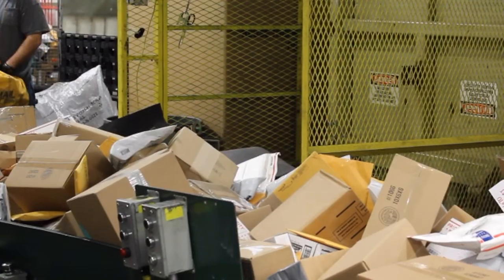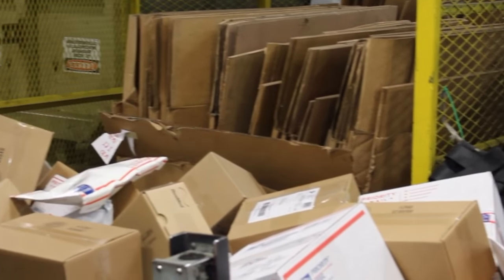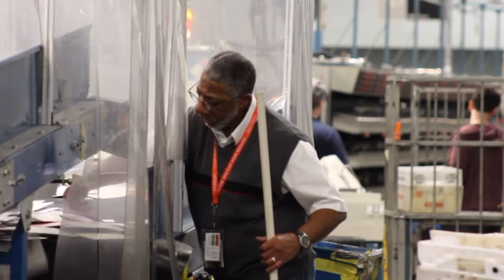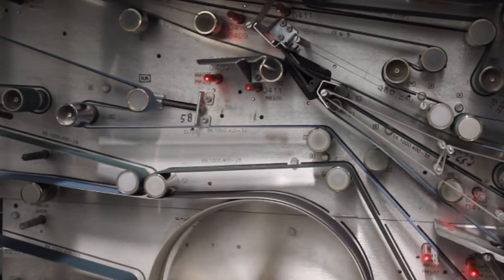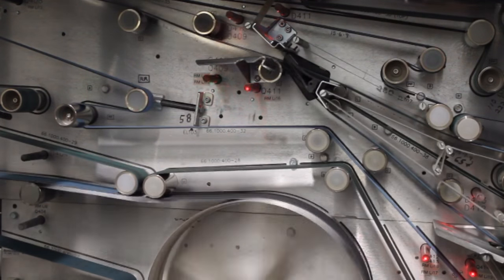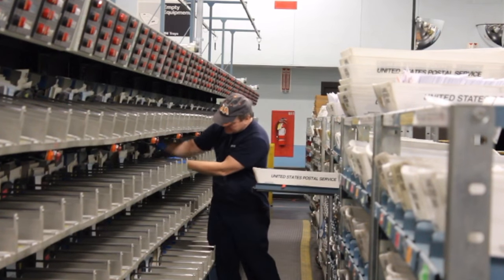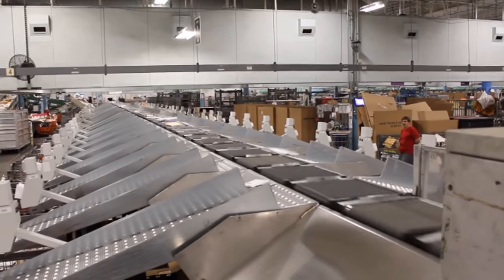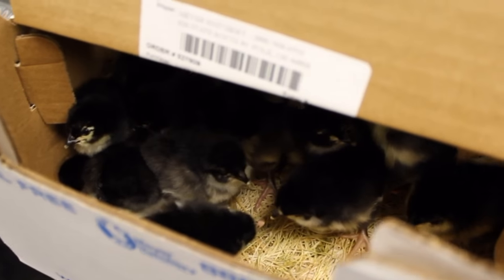What happens to your letters when the USPS picks them up?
USPS Plant Manager Stan Blasi answers questions about what happens to your mail after you mail it. (Matt Riedl/The Wichita Eagle)